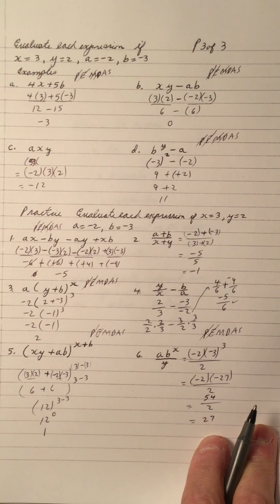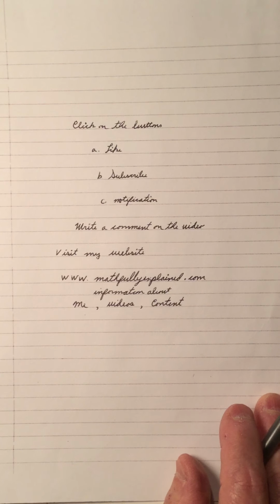Evaluating an Algebraic Expression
To Evaluate algebraic expressions: replace variable with number, follow order of operations.